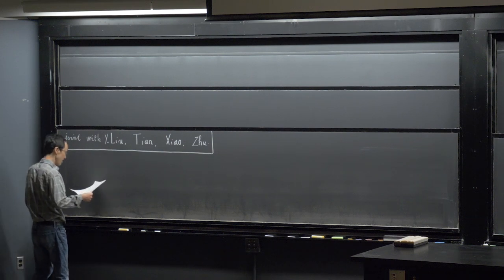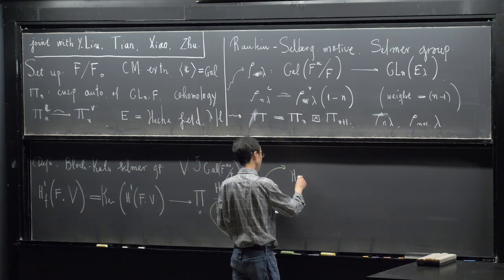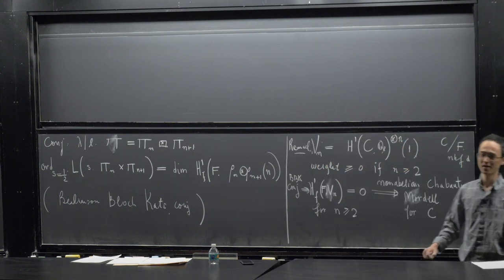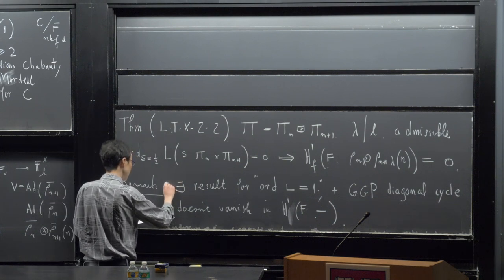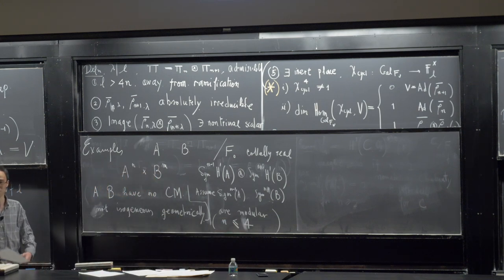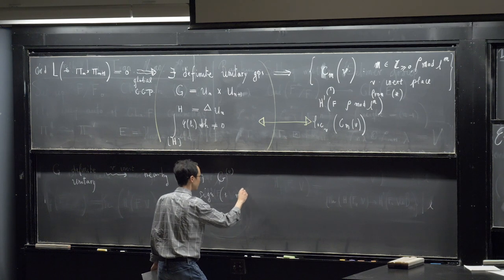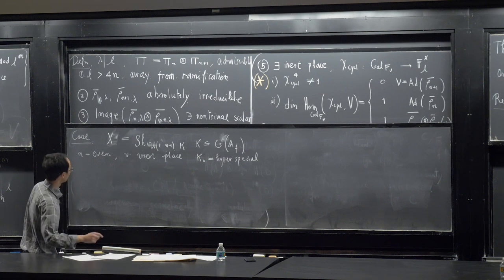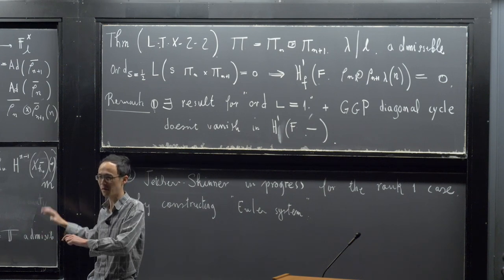Wei ZHANG - Selmer Groups for Rankin-Selberg L-functions of GL(2)xGL(3)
LetΠ (resp. Σ) bea cohomological (for the trivial coefficient) cuspidal automorphic representation of  GL(3)  (resp.  GL(2))  over  a  CM  number  field,  and  assume that  they  are  base  change  from  unitary groups.We prove the following theorem:if the Rankin-Selberg L-functionL(Π×Σ, s) does not vanish at its center, then the associatedℓ-adic Bloch-Kato Selmer group vanishes (for primesℓwherethe modℓGalois representations satisfy certain mild conditions). Theconditions onℓcome from Euler system type argument. We will discuss some examples from elliptic curves. This is a joint work with Yifeng Liu, Yichao Tian, Liang Xiao, and Xinwen Zhu.

Vidéo réalisée avec le soutien du projet AAMOT de l’ERC